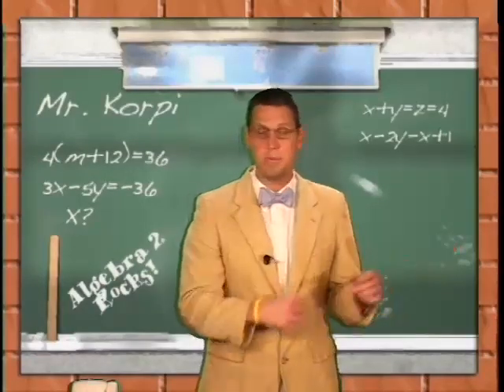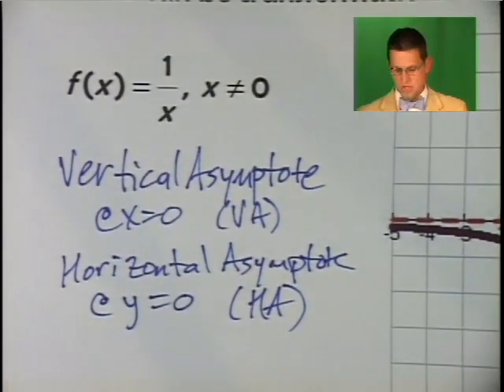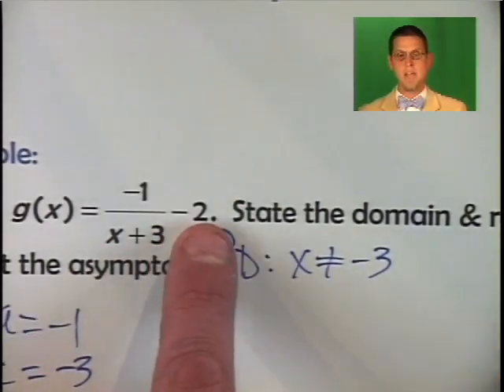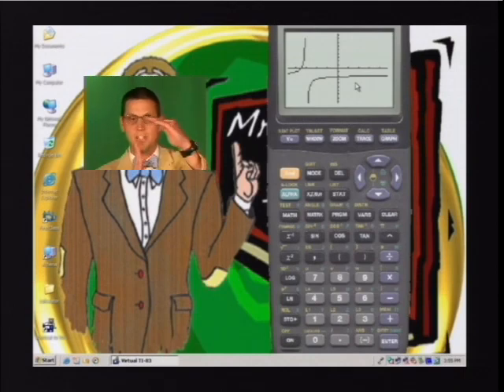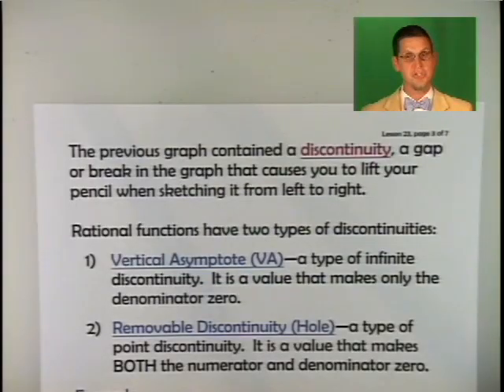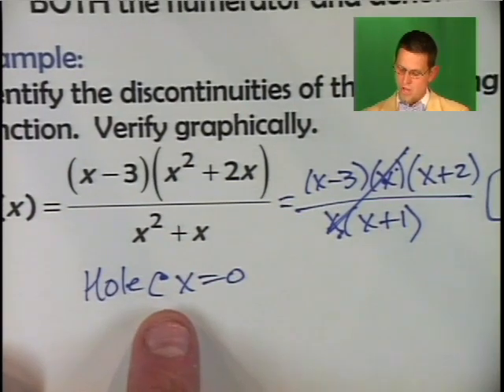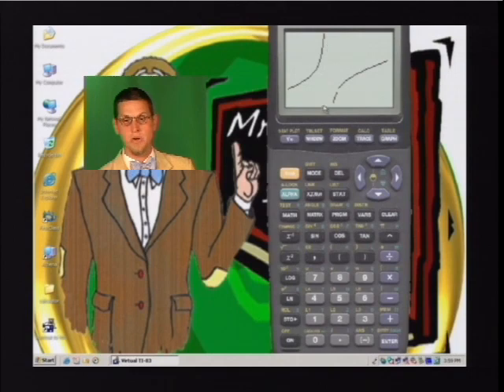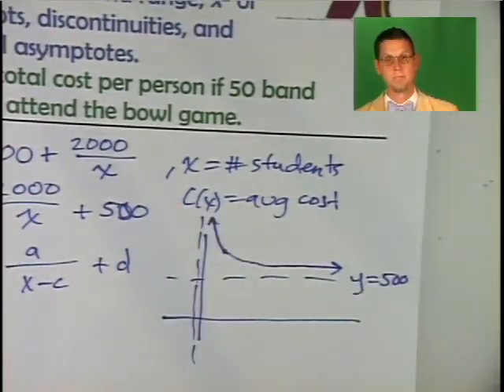Deja Vu Algebra II, Episode 23: Rational Functions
Rational Functions